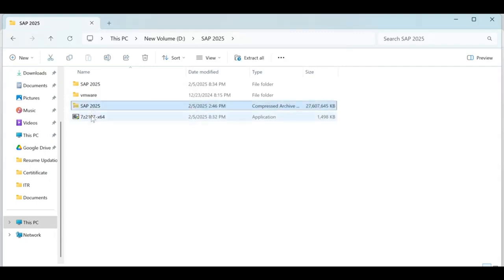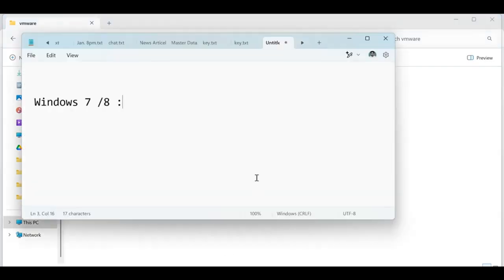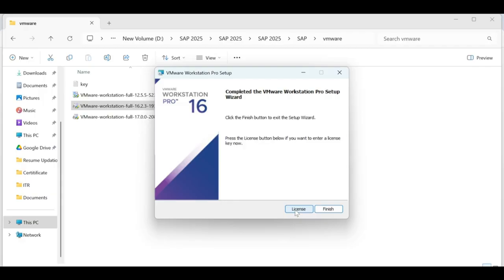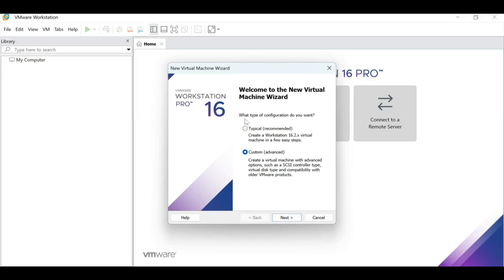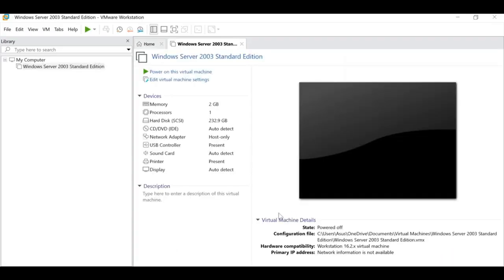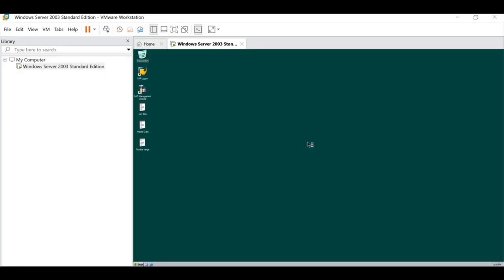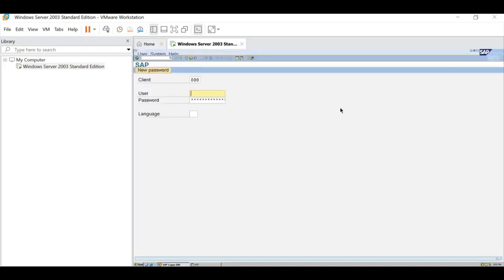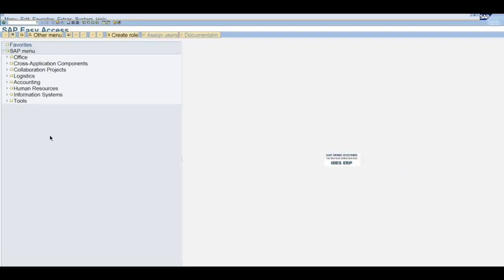SAP ECC Installation Video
SAP MM Nov. 2025